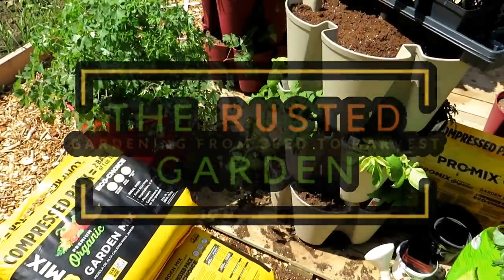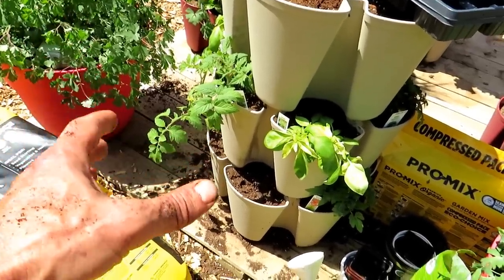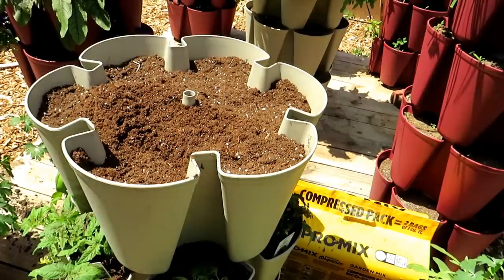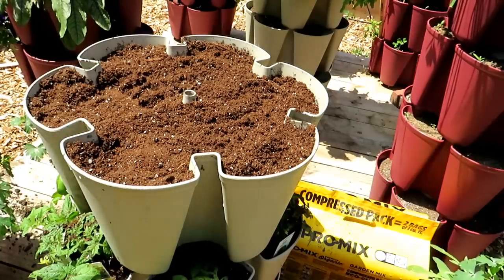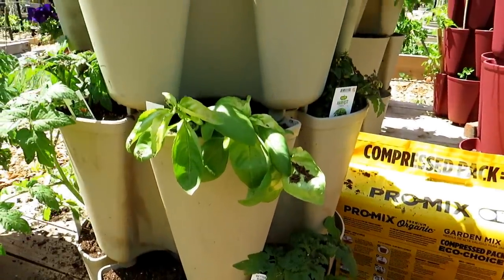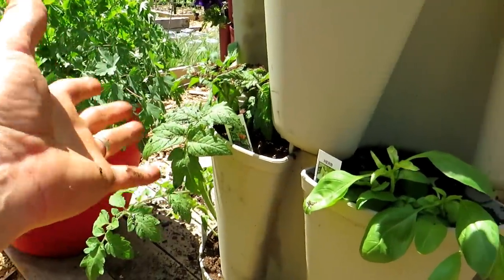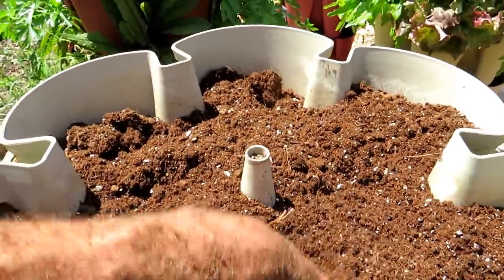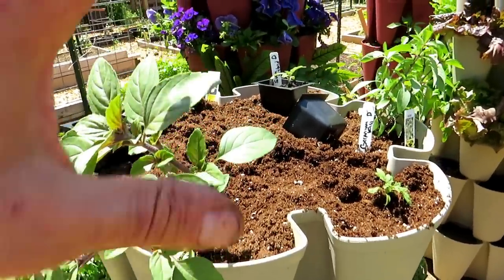Vertical Gardening: Building a Tower of Dwarf/Compact Tomatoes & 6 Types of Basil - 30 Plants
This is the 2nd episode in the series and I show you how to build a tower of compact determinate tomatoes with pockets of basil mixed in. All the steps are included. Some of the varieties are dwarf tomatoes only get 12 inches tall.